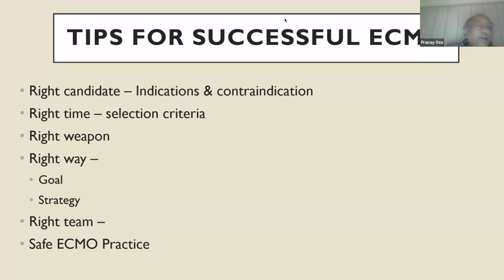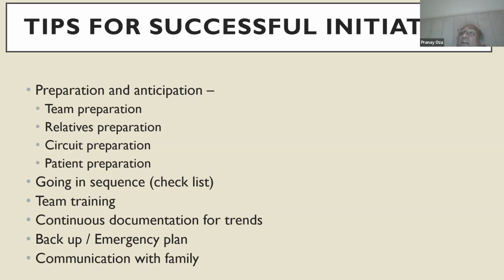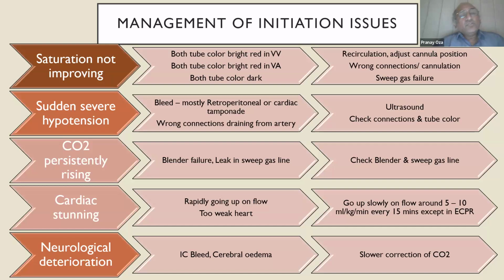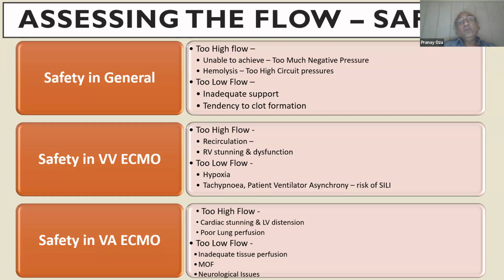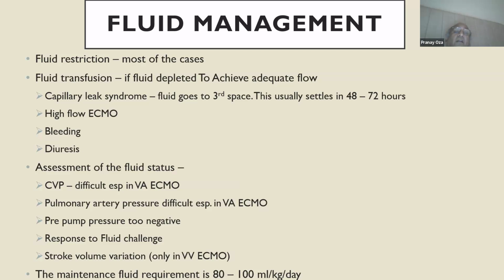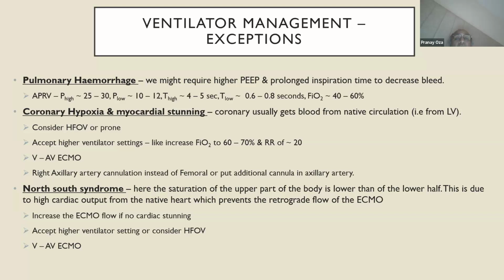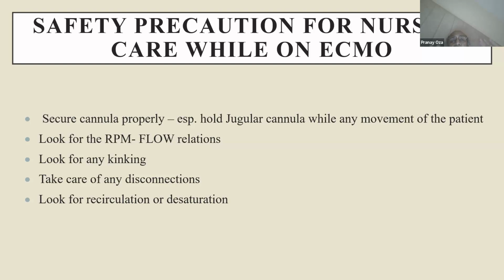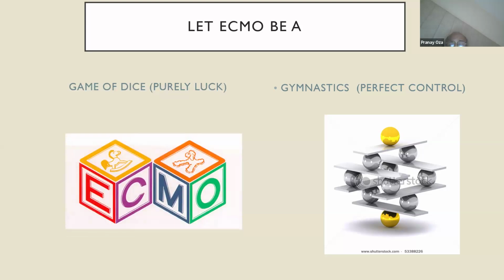08 Management by Dr Pranay Oza ECMO INDIA OCT 2024 - Day 01